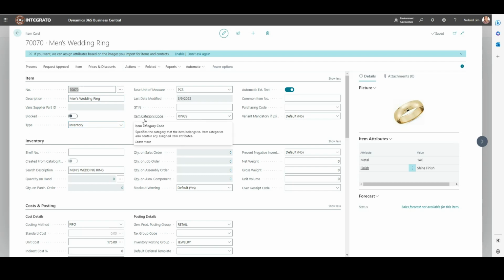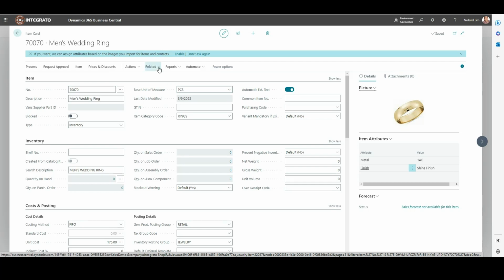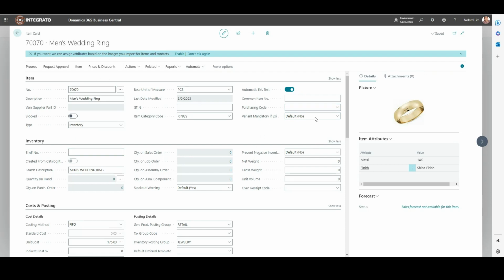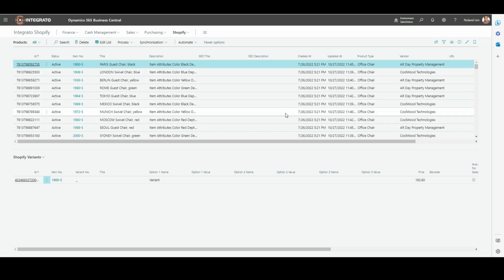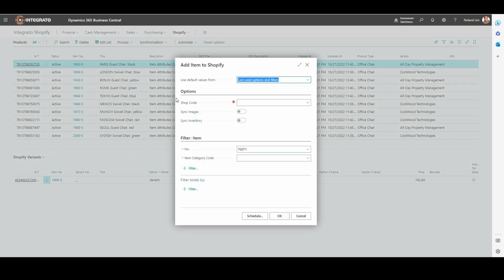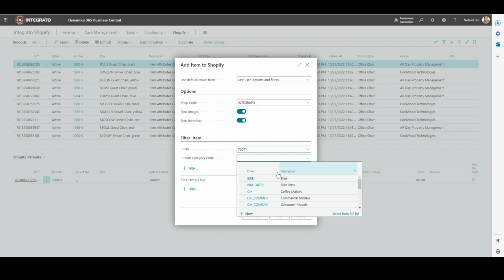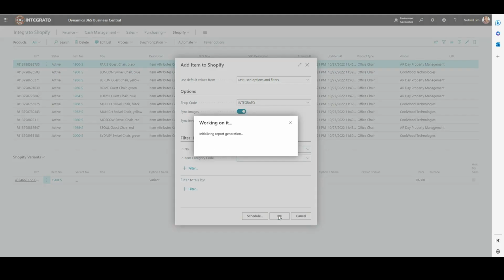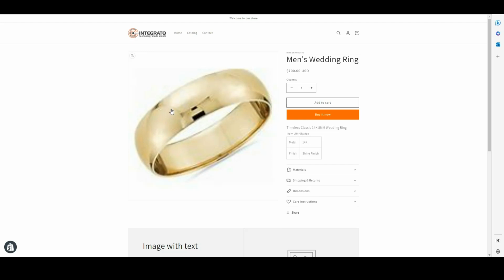Integrato Quick Bytes: How to Add items to Shopify from Business Central Shopify Connector Pt 3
Integrato Quick Bytes Series: Microsoft Dynamics 365 Business Central and Shopify Integration. How to add items to Shopify using the Business Central Shopify Connector.

Integrato is a Direct Microsoft Partner and Cloud Solution Provider. We have over 20 years of experience analyzing, designing and implementing financial systems based on leading technology. Our CPA knowledge and accounting background offers our clients the expertise required when implementing and integrating with financial systems and ERPs.